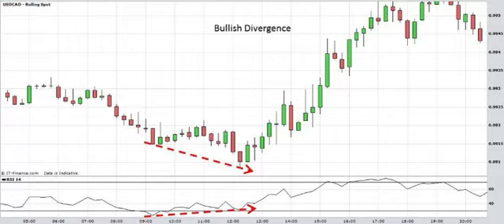LITECOIN, BITCOIN, CRYPTO BULLISH DIVERGENCE TUTORIAL! KEY THINGS TO LOOK FOR!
Entertainment only!